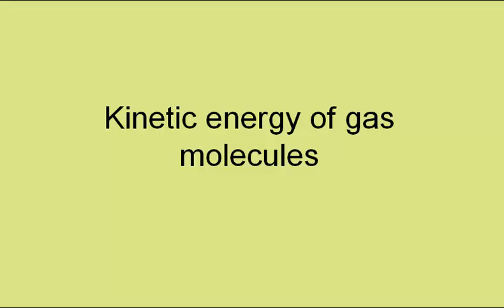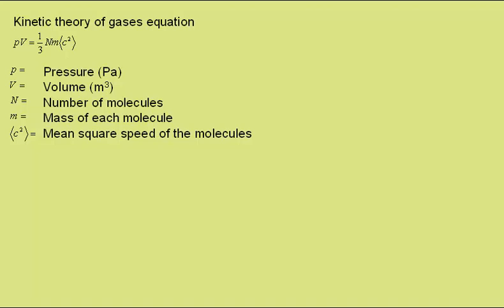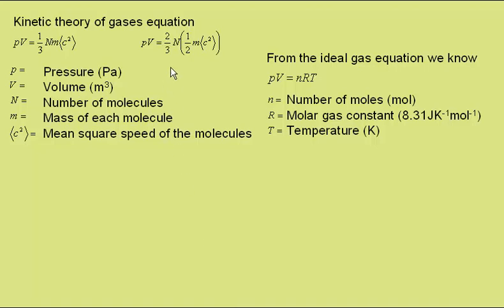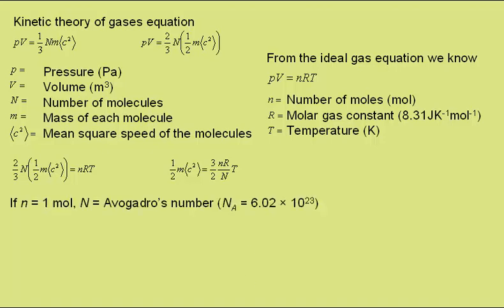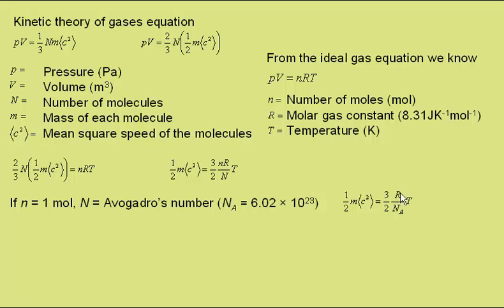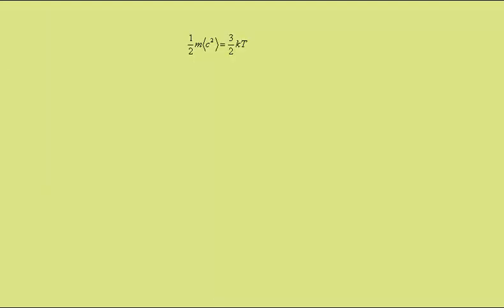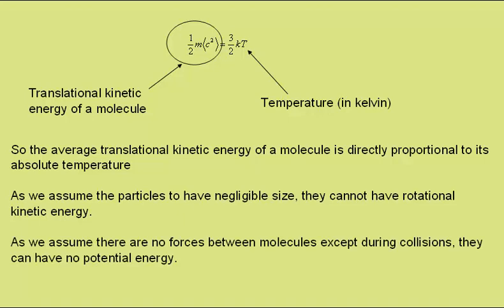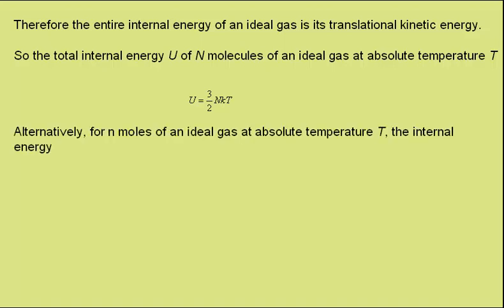kinetic energy of gas molecules